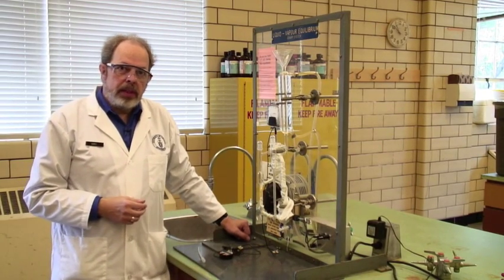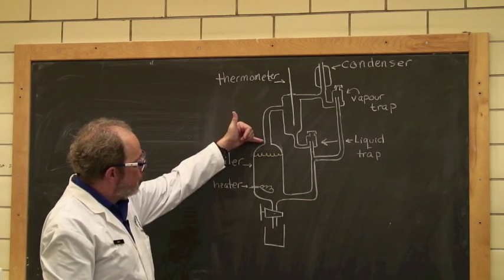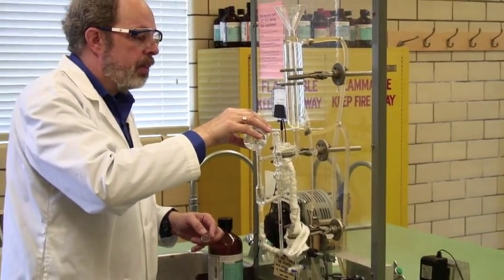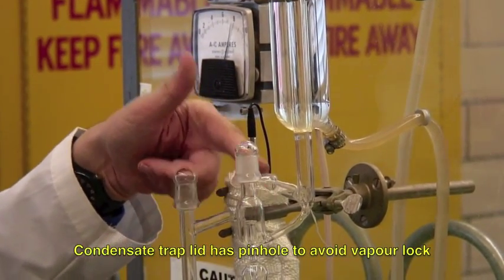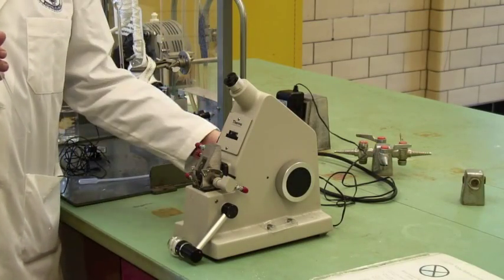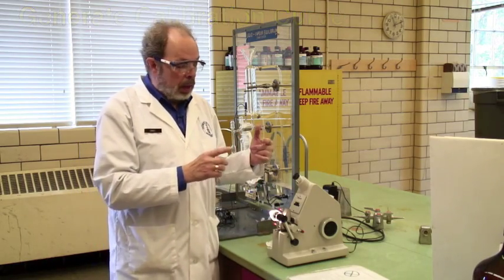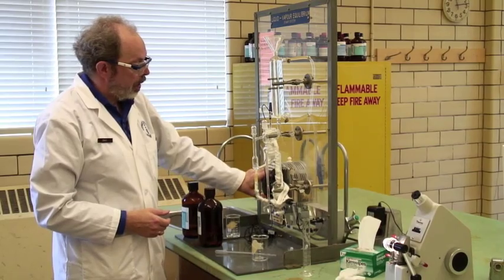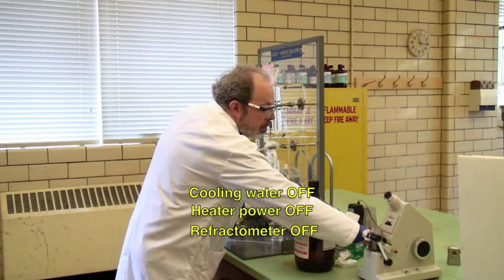326 - P2 Liquid-Vapour Binary System Equilibrium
0:07 Liquid-vapour binary system phase equilibrium
1:04 Unwrapped apparatus - showing how it works
2:15 Blackboard - schematic diagram of apparatus
3:26 Getting solvents
3:41 Apparatus setup
6:15 Heating the solvent
9:16 Reading refractive index
11:40 Generating calibration curve
12:43 Adding second solvent
14:41 Switching to pure solvent B
15:18 Cleanup and shutdown